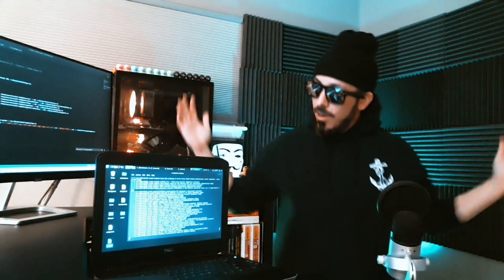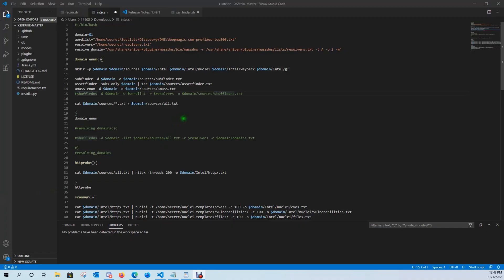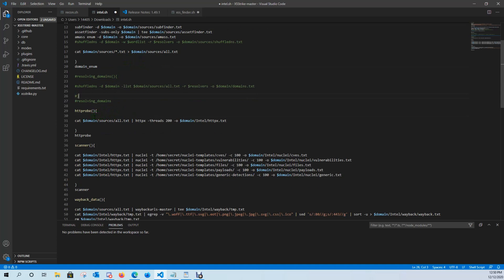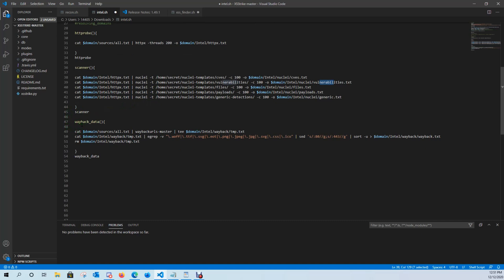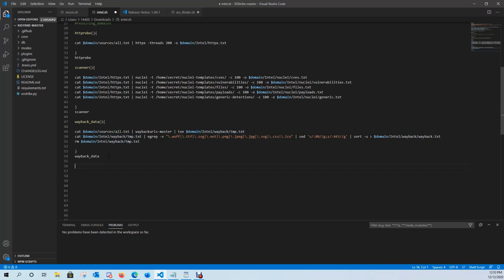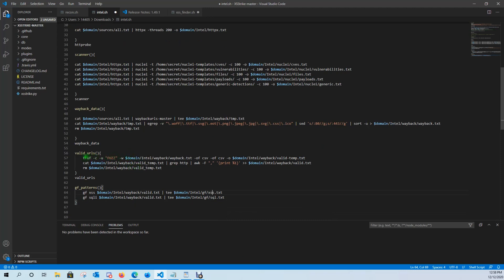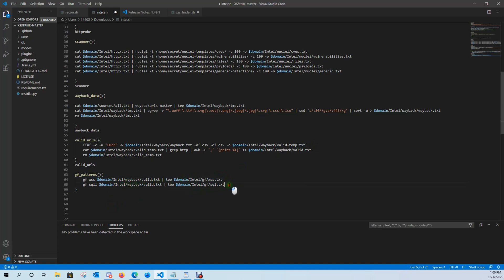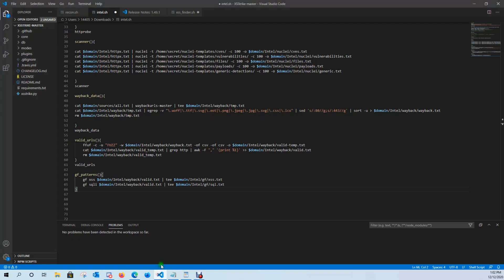bug bounty hunting step by step PART 3 FFUF and XSS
Total recon tutorial part 3 of bug bounty hunting step by step guide to code automation for fuzzing and cross site scripting in bug bounty programs.